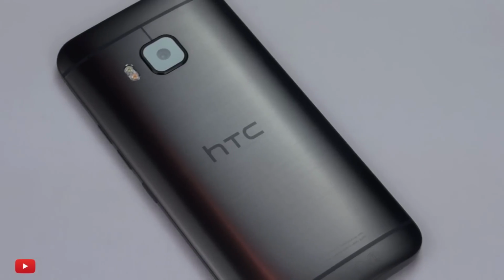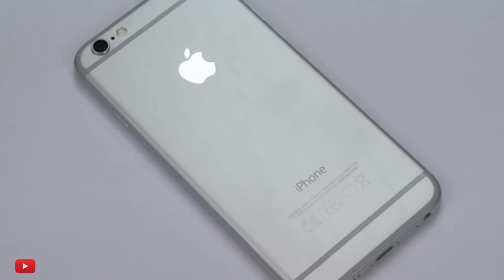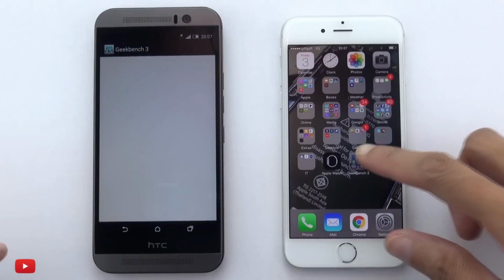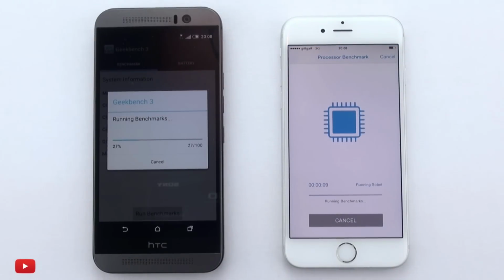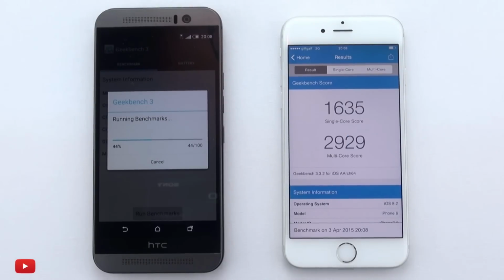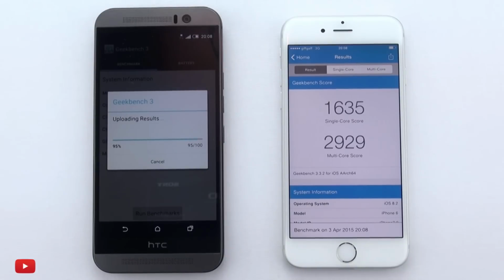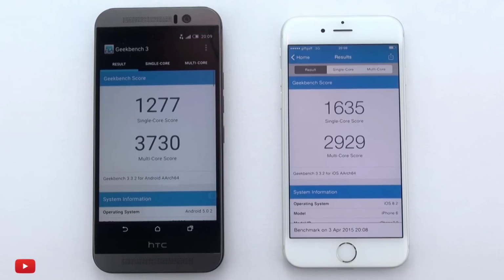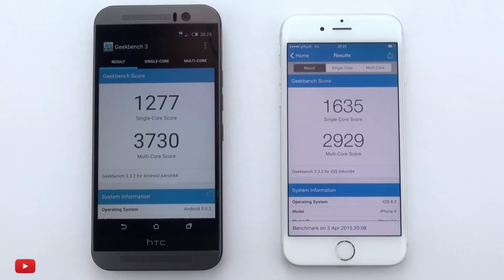HTC One M9 vs iPhone 6 Benchmark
HTC One M9 vs iPhone 6 Benchmark, which one is more powerfull?